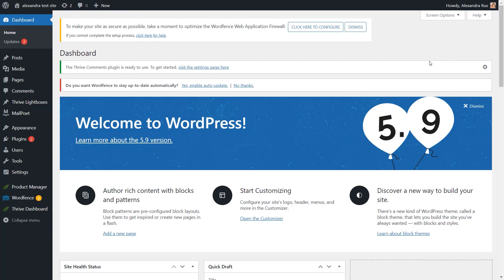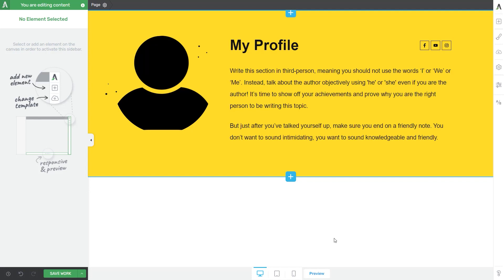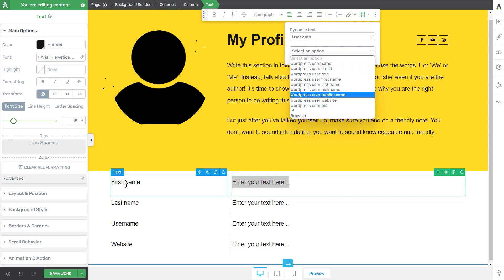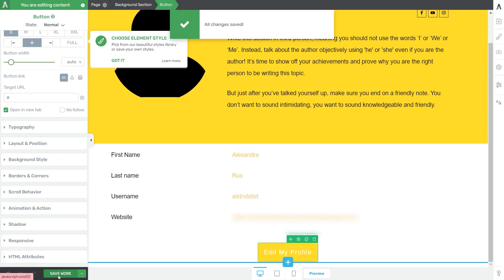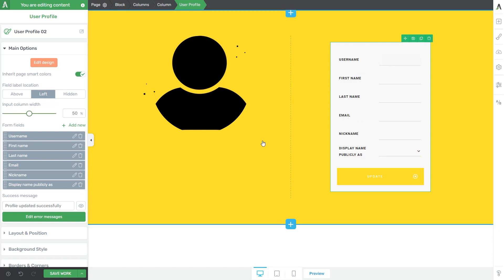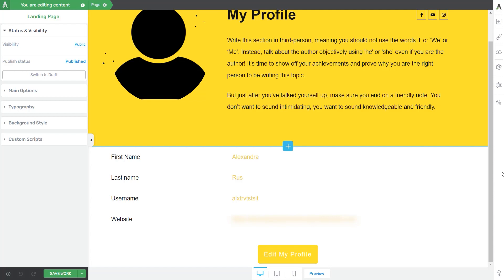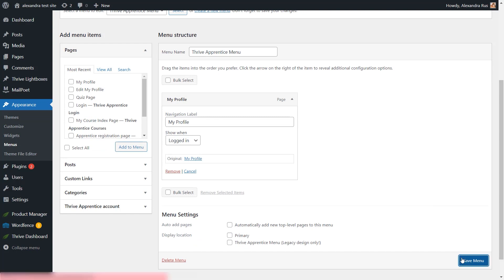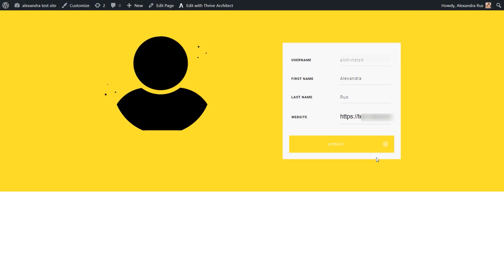Create a Student Profile Page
Learn how to create a profile page for your Thrive Apprentice online school members.

Time Stamps:
00:00 - Intro
00:37 - Create the 'My profile' page
02:31 - Insert dynamic data
04:03 - Create the 'Edit my profile' page
06:20 - Customize the Thrive Apprentice menu
07:11 - Display the menu in your online school

• How to Set Up a Menu for Your Courses and Lessons